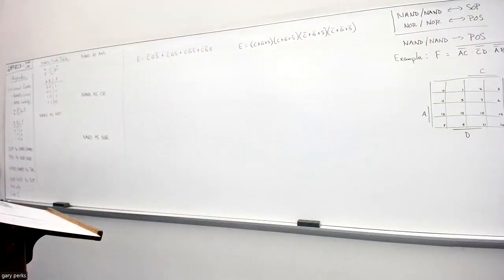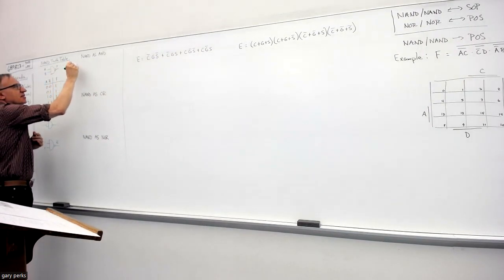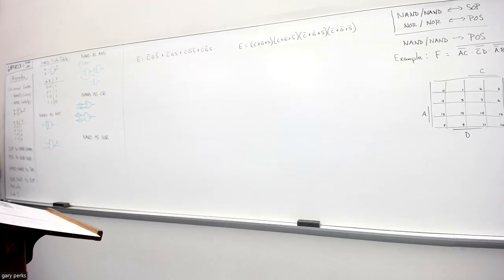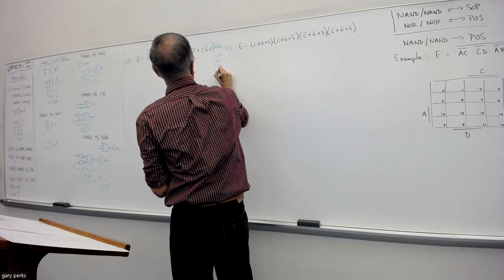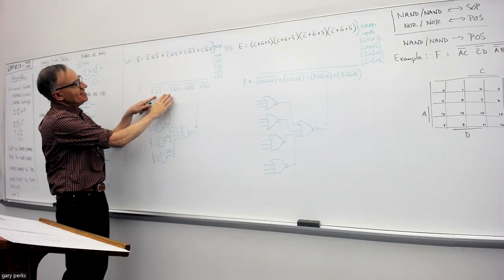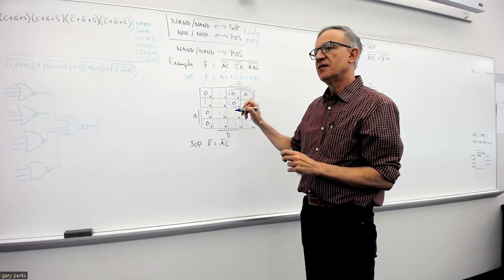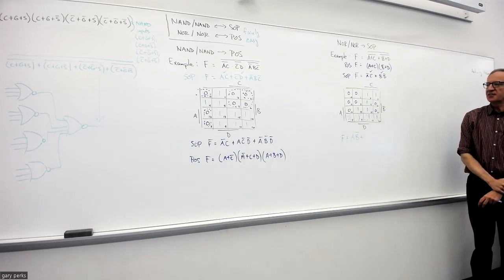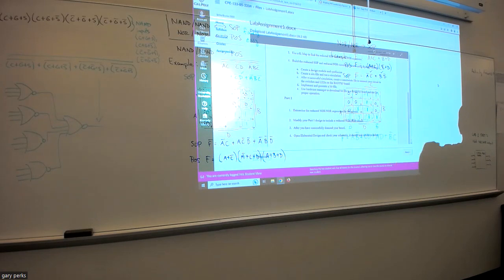CPE133 Meeting4 Sec3